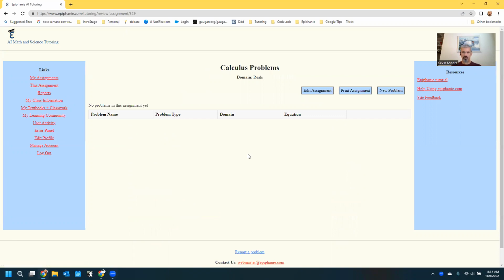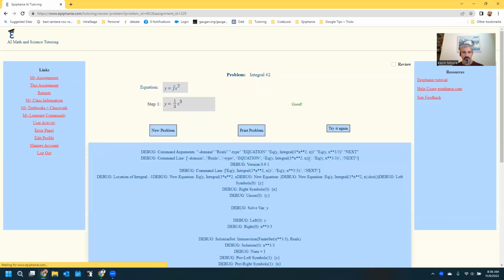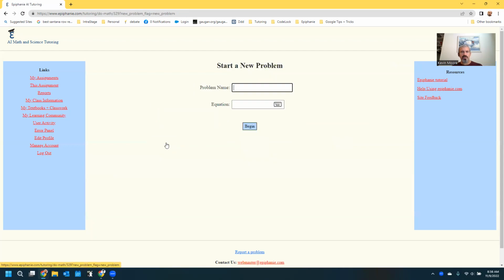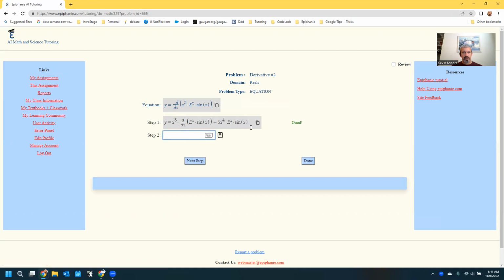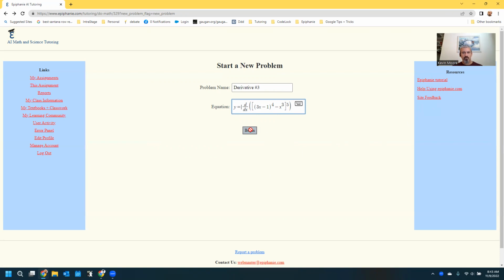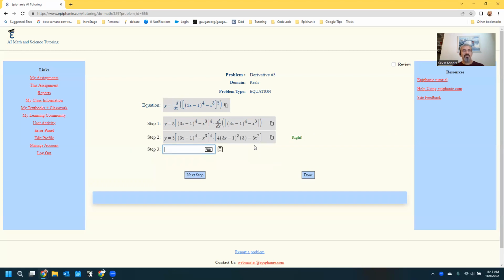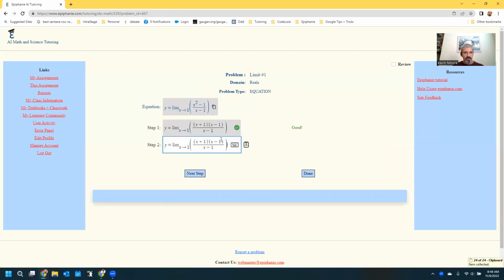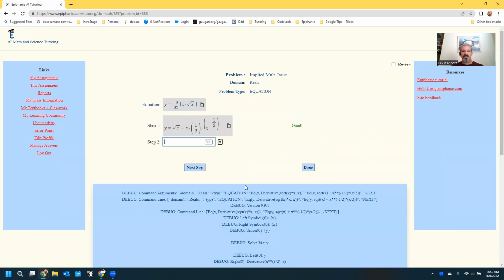Epiphanie.com AI Calculus Tutoring Video Walkthrough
This is a walkthrough of how to use the Epiphanie AI Math system for calculus problems (as of November 2022).